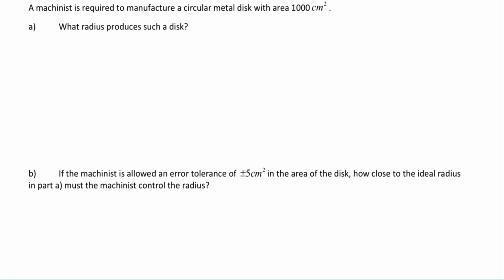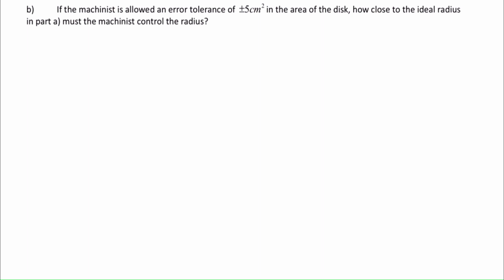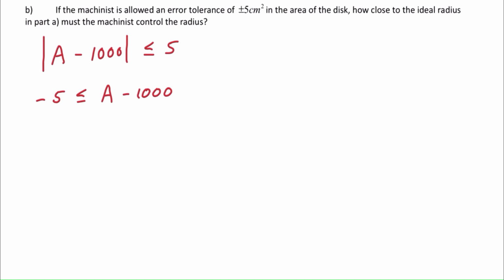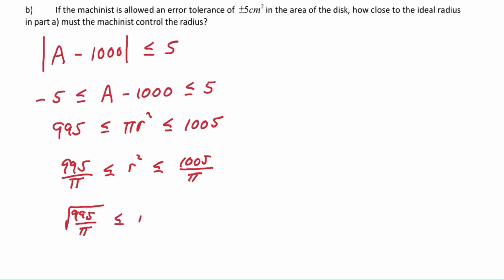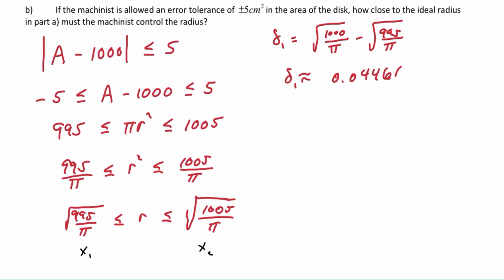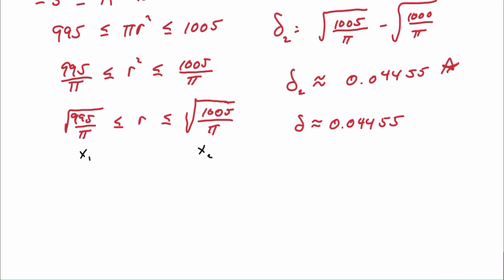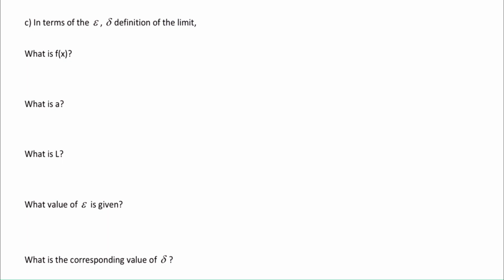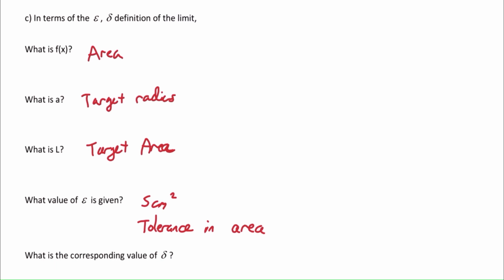Epsilon Delta Application